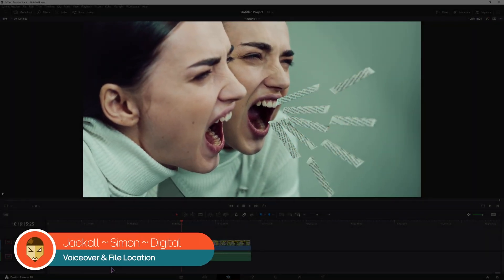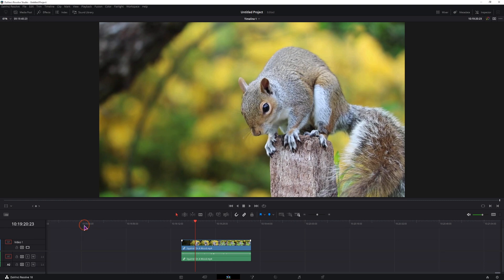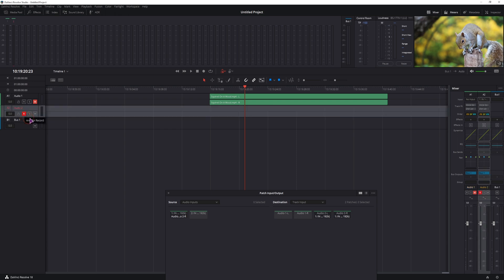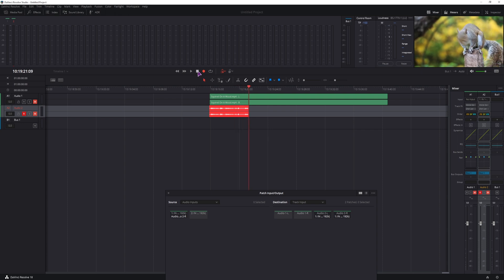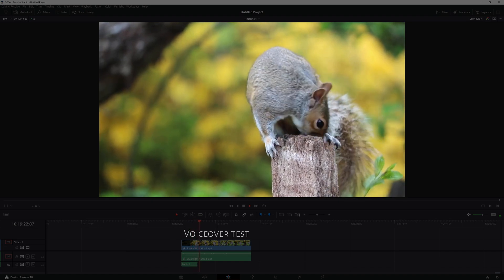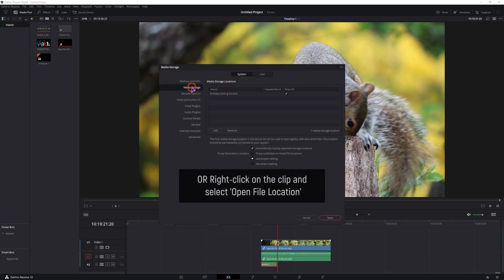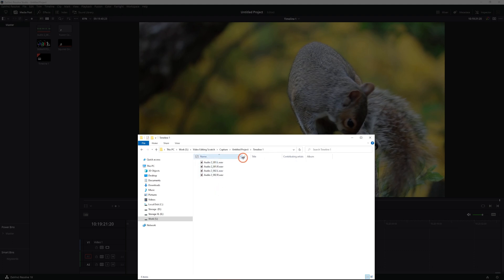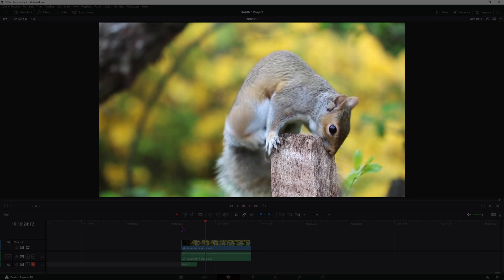Record Voiceover and File Location in DaVinci Resolve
A quick video on how to record a voiceover in DaVinci Resolve by using your microphone and where the recorded audio files are located.